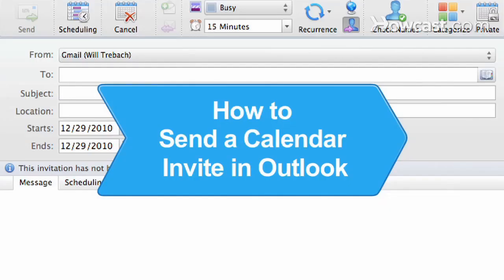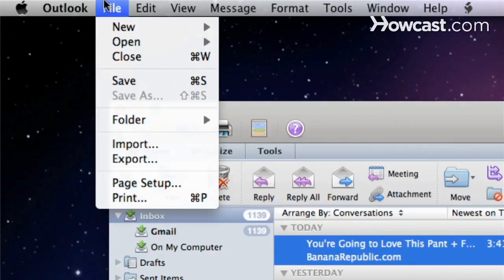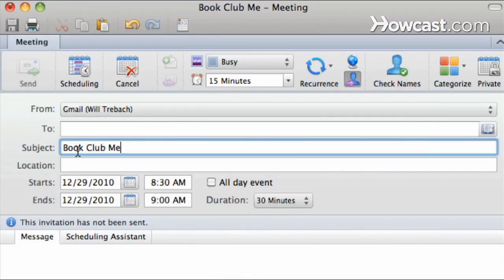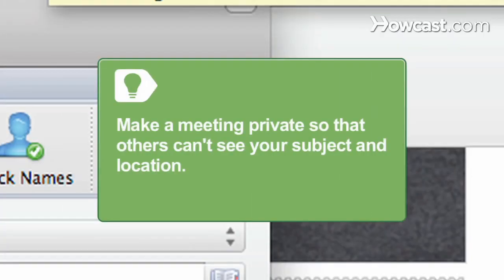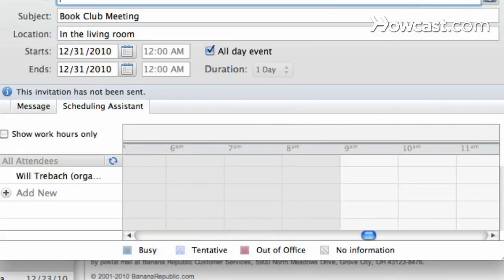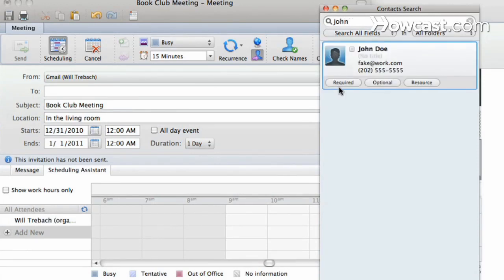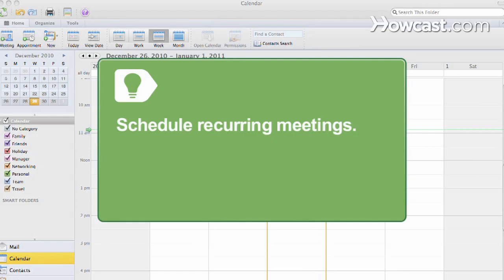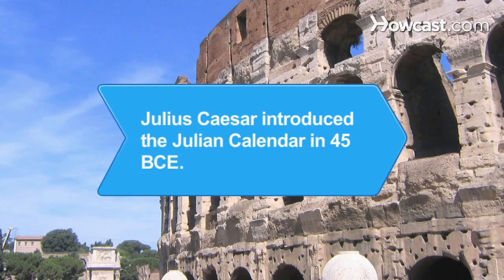How to Send a Calendar Invite in Outlook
Let everyone know when and where your meeting will be by sending a calendar invite using Microsoft Outlook.

Step 1: Open the meeting request form in Outlook
Open Microsoft Outlook. Go to the File menu, and select New. Click Meeting Request to open the meeting request form.

Tip
Press Control plus Shift plus Q from anywhere in Outlook as a shortcut to the Meeting Request form.

Step 2: Choose a subject and location for your meeting
Fill in the subject line of the form with a clear but concise statement of what the meeting will be about. Enter the location for your meeting, or click Rooms to choose from a list of available spaces if your workplace is connected using Microsoft Exchange.

Step 3: Enter start and end times
Select your desired start and end times for the meeting. Check the All Day Event box if you are scheduling a full-day meeting.

Tip
Make a meeting private so that others can't see your subject and location. Go to the Options group in the Meeting tab. Click Options then click Private.

Step 4: Go to the Scheduling Assistant
Go to the Meeting tab. Click Scheduling Assistant in the Show group. This opens a tool to check the availability of your meeting attendees.

Step 5: Add attendees
Click Add Others, and select attendees for the meeting using your address book. Designate the people who absolutely must attend the meeting as Required. Mark others as Optional. Click OK.

Step 6: Check availability and adjust times, if needed
Check the availability of all your desired attendees. See the Suggested Times list for other options when most of your attendees will be able to attend. Change the time for your meeting by clicking on the best suggested time or by manually picking a time from the grid calendar.

Tip
Create one calendar invite to cover all instances of a recurring meeting. Go to the Options group in the Meeting tab, and click Recurrence to select how often this meeting will take place.

Step 7: Click Send
Click Send to send your invitation via e-mail to all of the scheduled attendees. Know that, with everyone in one place at one time, any issues can be more readily resolved.

Julius Caesar introduced his own calendar around 45 BCE. to better align the months with the lunar cycles and the seasons. The Julian Calendar uses 365 days, 12 months, and a leap day every four years.